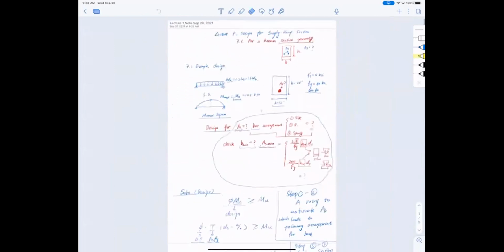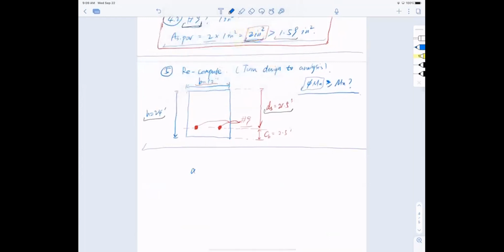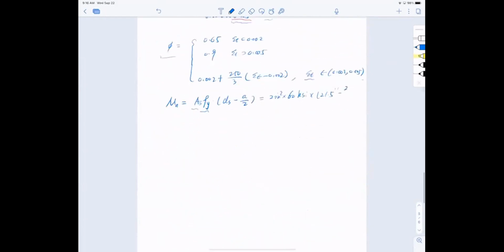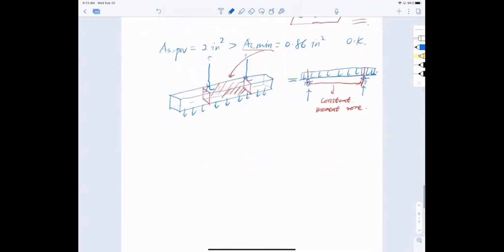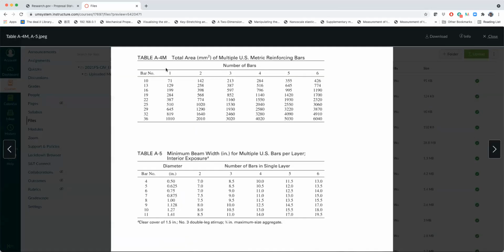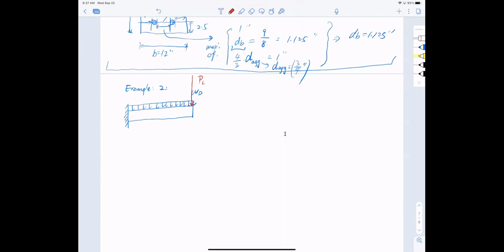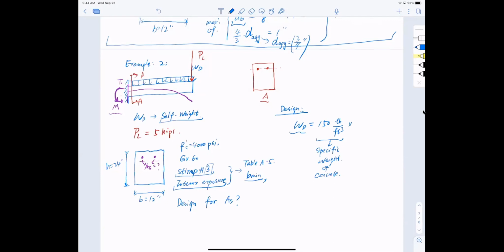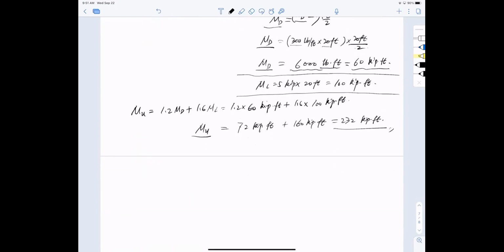CE3220RCDesign Wed 20210922